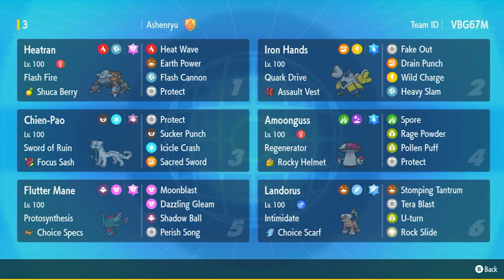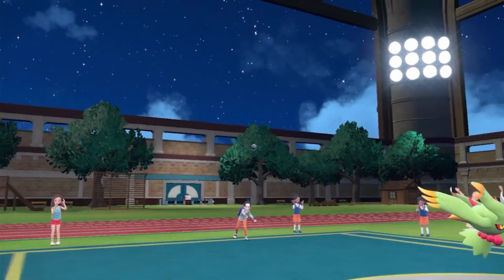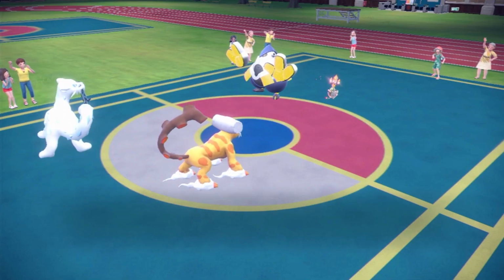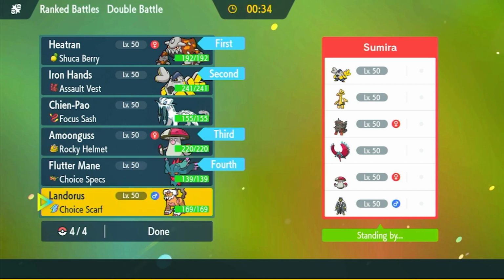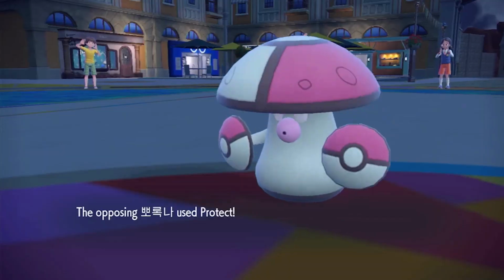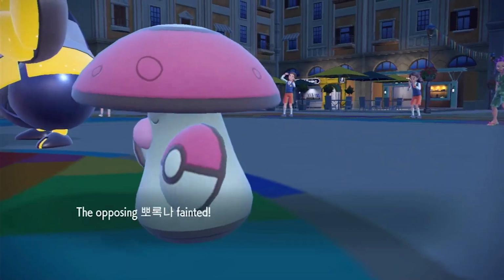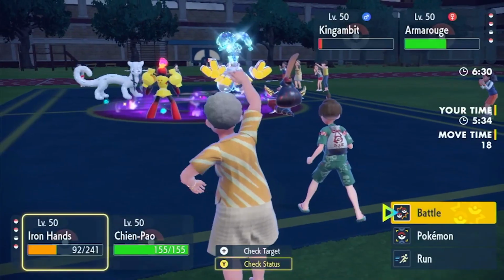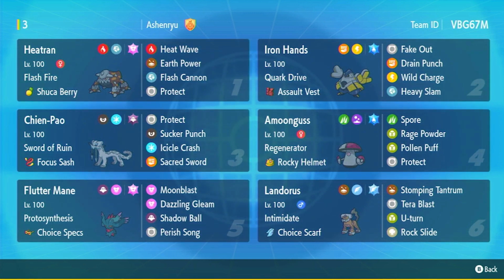MUSHROOM BALANCE is back in REGULATION E! -Pokemon Scarlet/Violet VGC Ranked Scramble EP 96!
SUP TRAINERS , Ashenfield here !
In this feature, we have a team that won a 100+ player tournament (Himmy Burnt Glizzy Tour 14) at Limitless. This team is a very standard team with the most common mons in the meta today. AND MUSHROOM. MUSHROOM went on a vacation and now he's back.

RENTAL CODE'S AVAILABLE IN THE VIDEO!